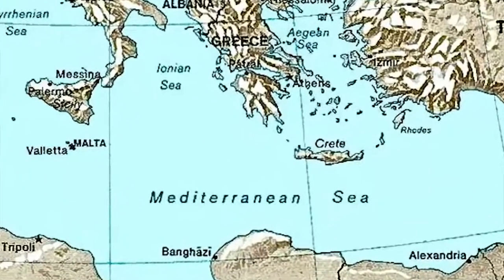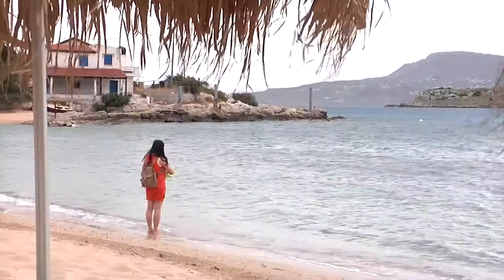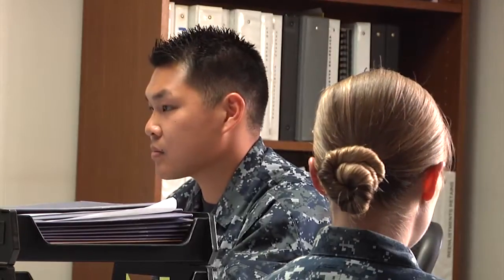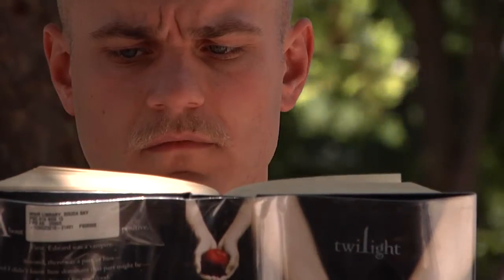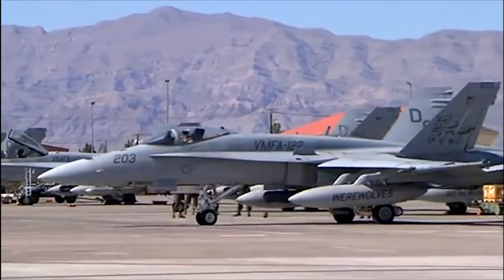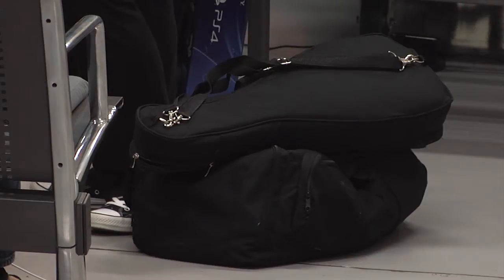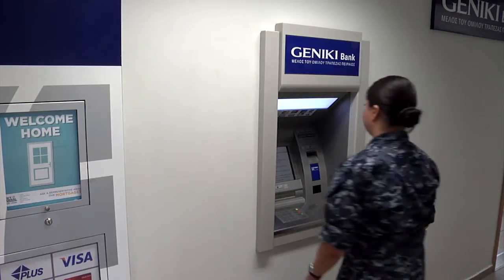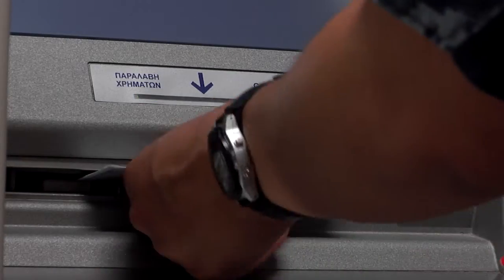Welcome to NSA Souda Bay: Arrival and Policies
Congratulations on your assignment to NSA Souda Bay. This video will give you a few tips in preparation for your arrival.